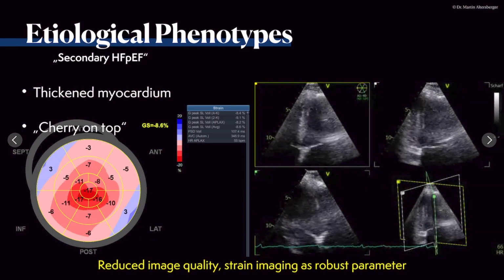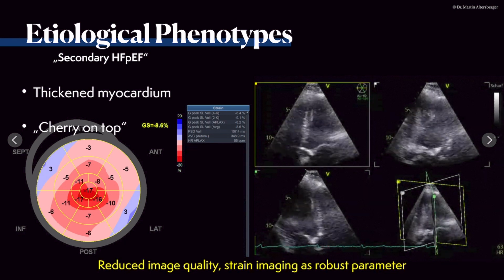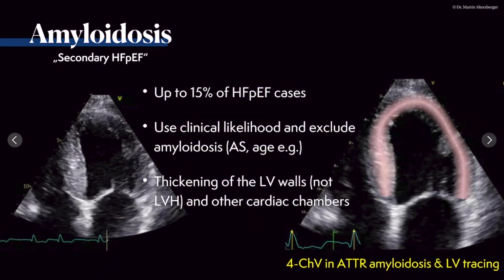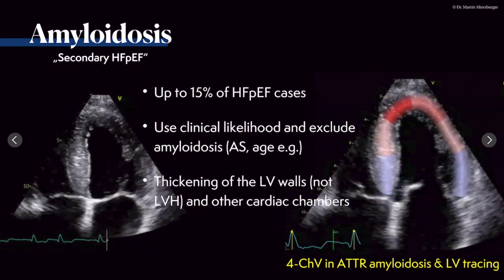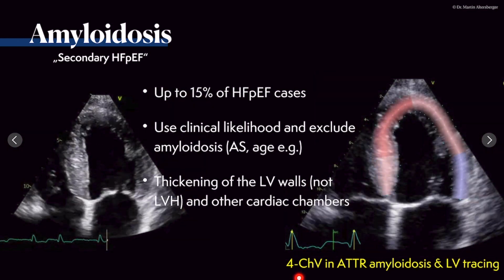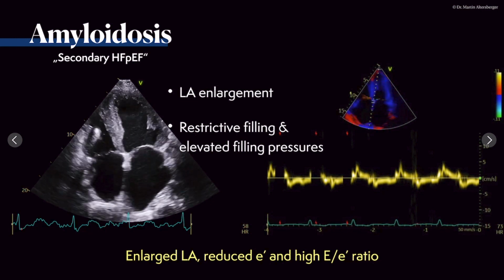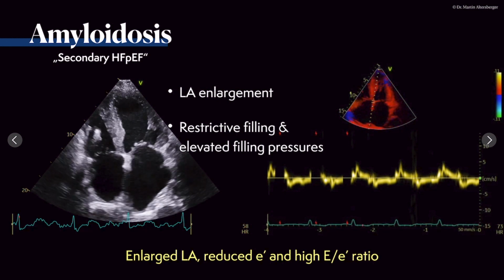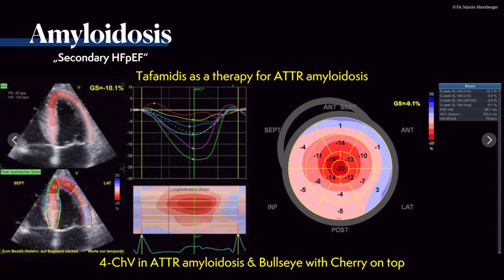〖Echocardiography〗 Etiological phenotypes of HFpEF - Amyloidosis 💜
After discussing the clinical phenotypes of HFpEF, we move on and start evaluating the etiological phenotypes, starting with Amyloid Heart disease💗
Findings in this so-called "secondary HFpEF" include elevated filling pressures and thickened hearts. With strain imaging and other modalities, amyloid heart disease will never be a diagnostic challenge again 😊